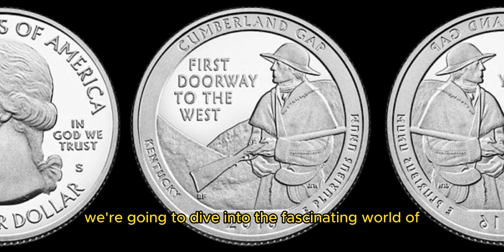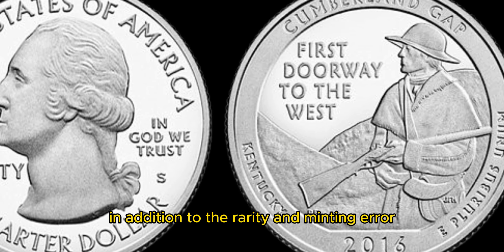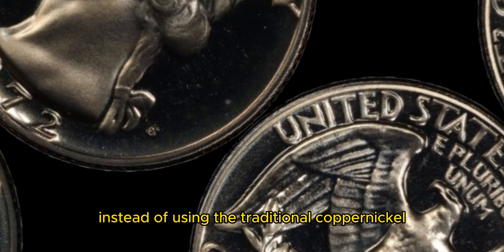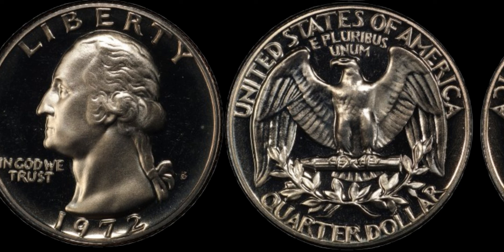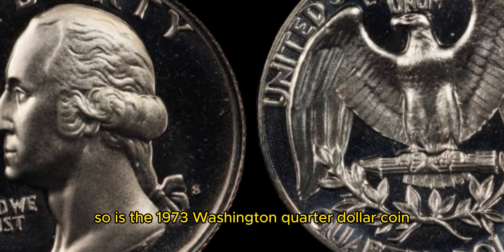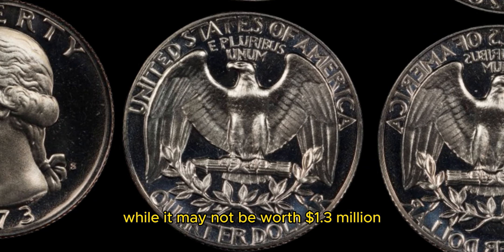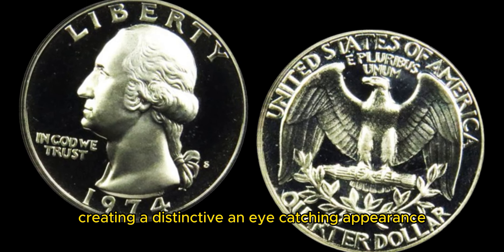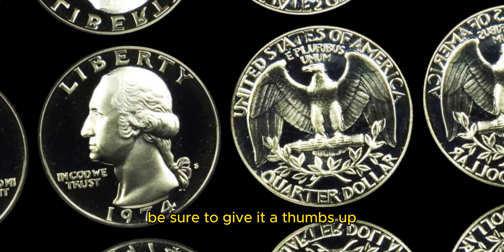RETIRE IF YOU FIND THIS VARY VARY EXPENSIVE USA PENNY WORTH MILLIONS OF DOLLARS!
the Most Expensive U.S. Penny Worth Millions! 💰💸"

In this video, we'll reveal one of the rarest and most valuable pennies in U.S. history that could be hiding in your pocket change! This elusive penny is worth MILLIONS, and if you find it, you could potentially retire on the spot. Watch to learn what makes this coin so special, how to identify it, and why collectors are willing to pay a fortune. Don't miss your chance to strike gold with this valuable find!

This description is clear, engaging, and optimized for searchability.coins money quarter @CoinsHome